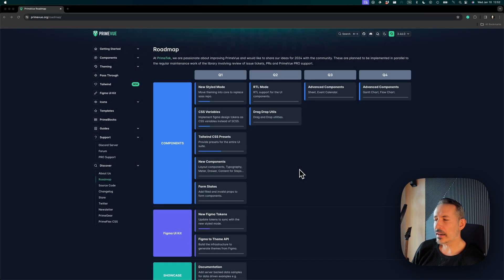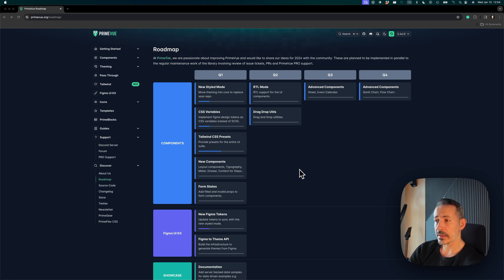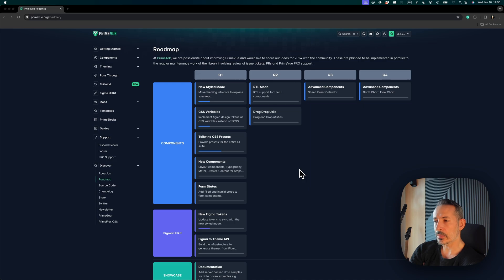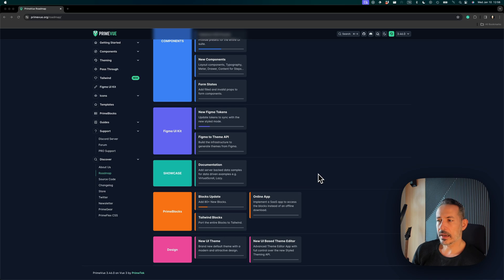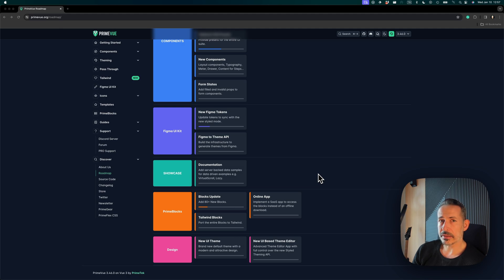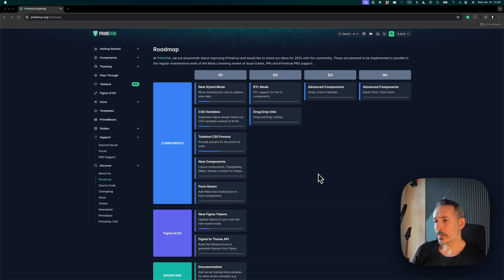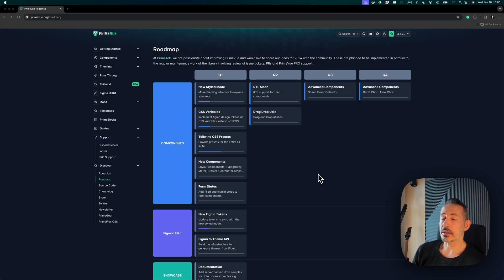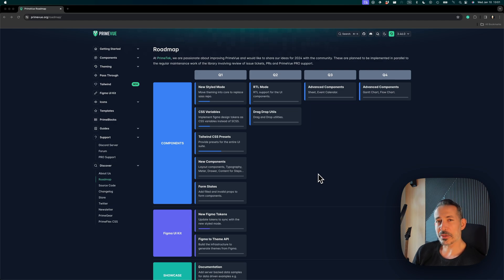PrimeVue Roadmap 2024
What you may expect from PrimeVue in 2024 based on the project roadmap.